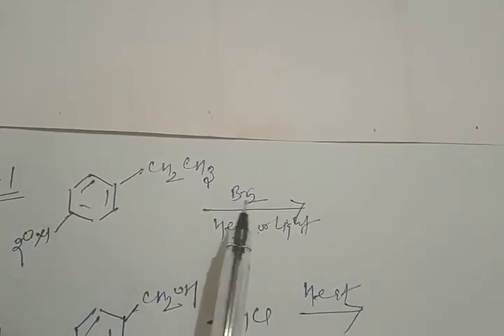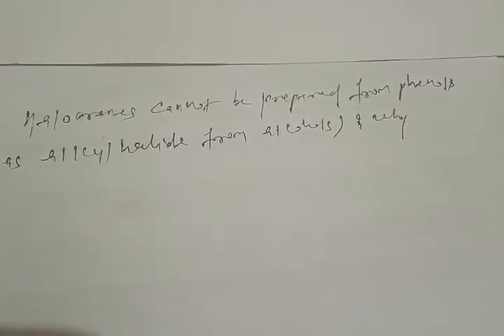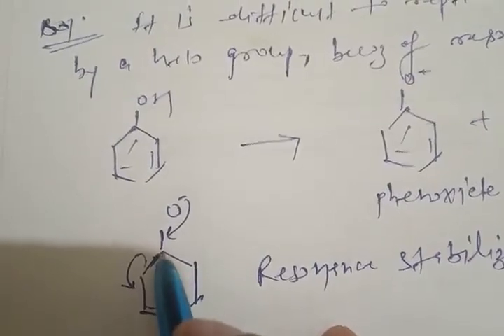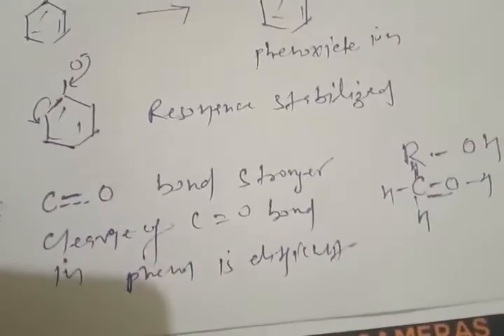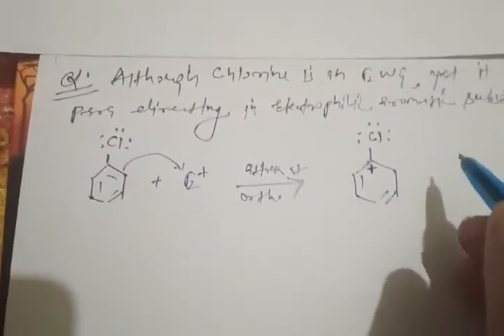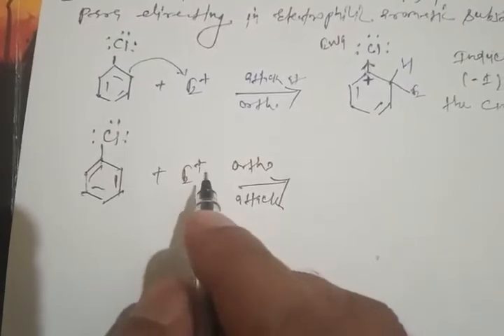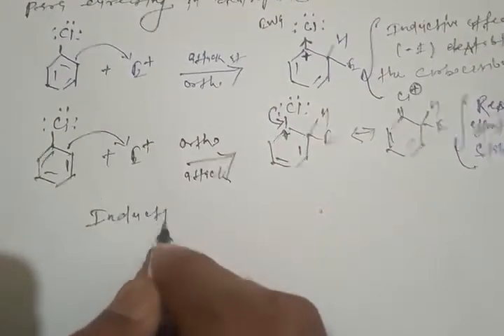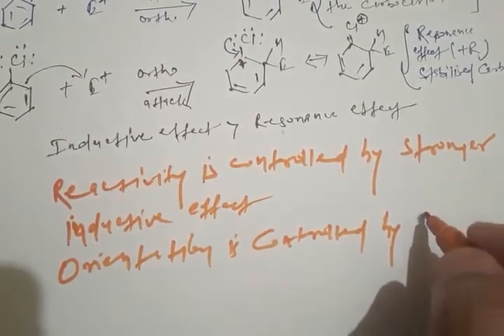Solution of Lect 7-9 Aryl halide